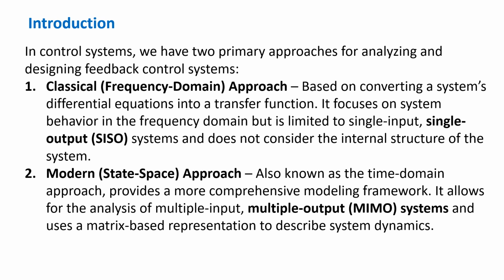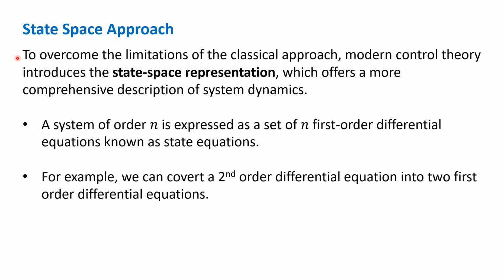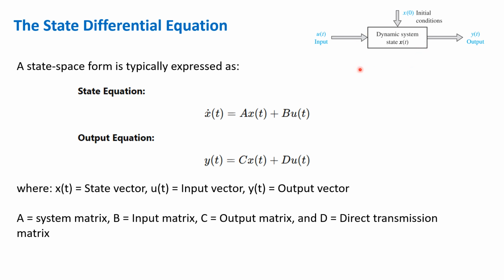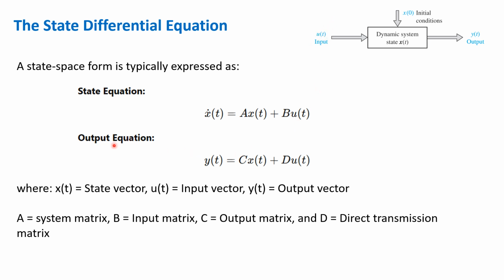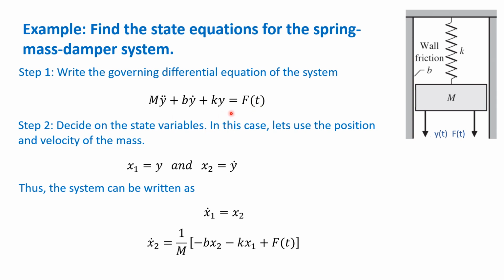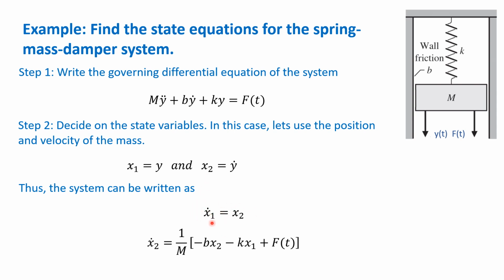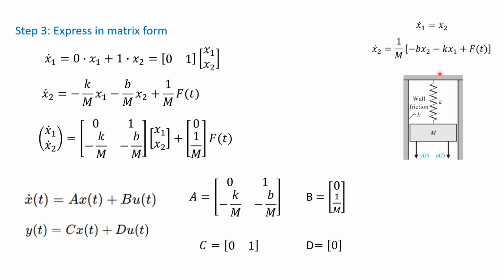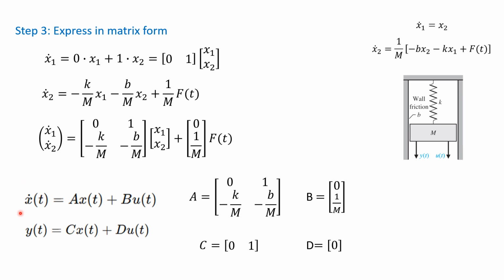State-Space Representation: A Modern Approach to System Dynamics